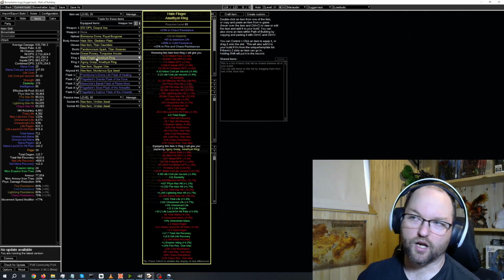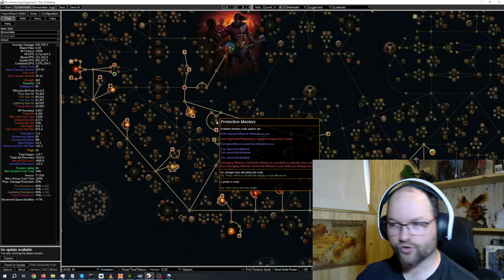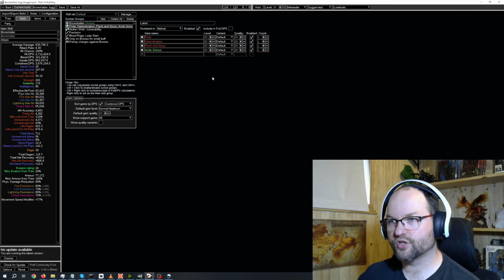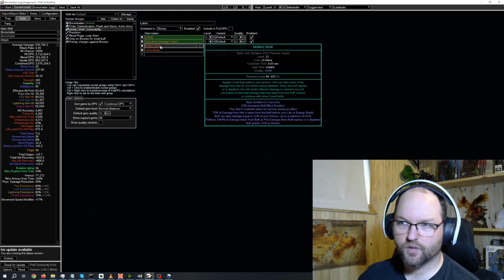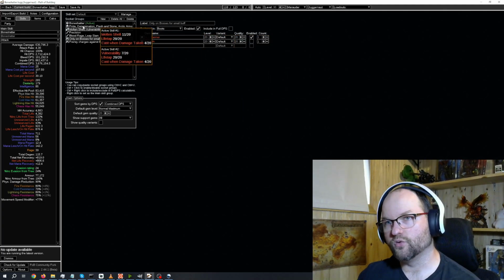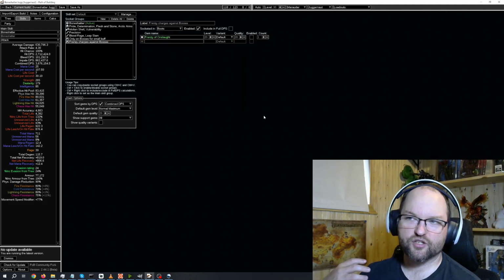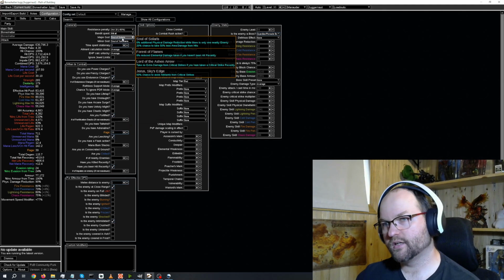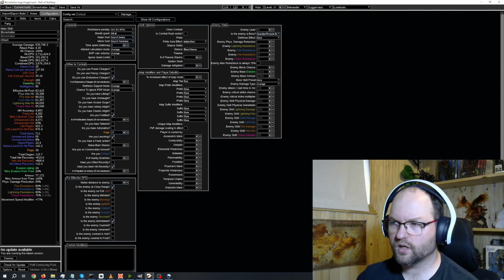[POE] Boneshatter Juggernaut League Starter Build Guide - 3.25 Settlers of Kalguur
0:07 - Build Description
1:05 - Notes
2:20 - Skill Trees
4:46 - Gear Sets
8:10 - Gems and Config Window